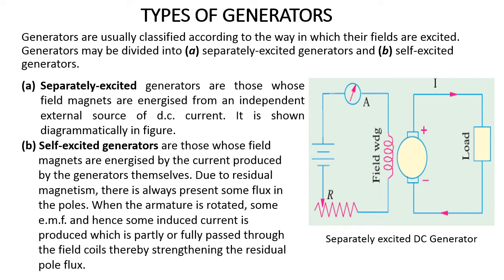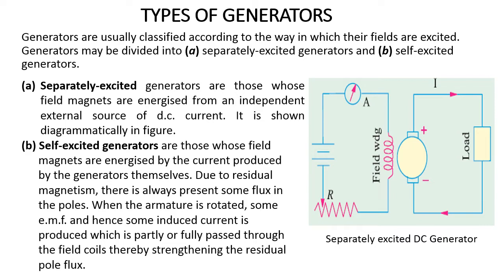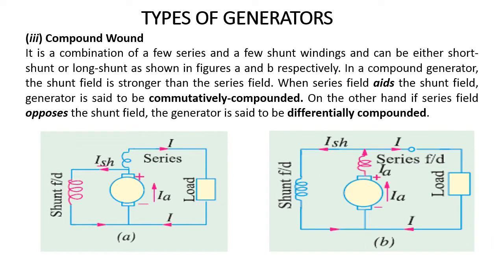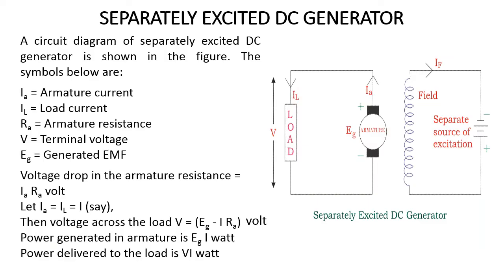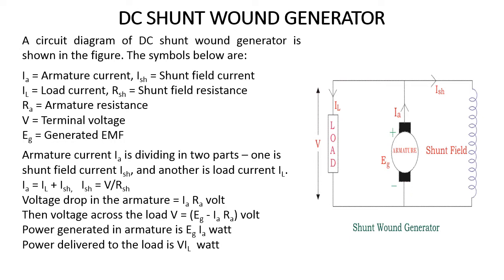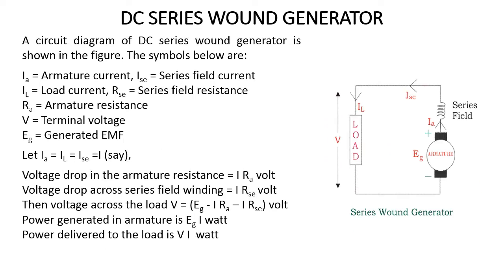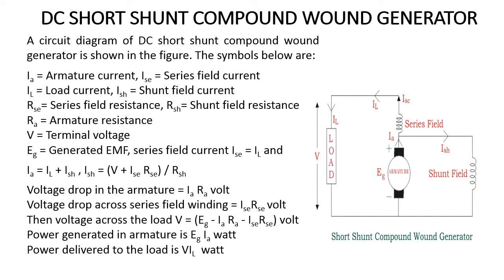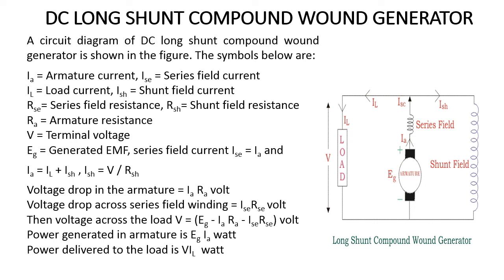DC GENERATOR PART-3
Types of DC Generators